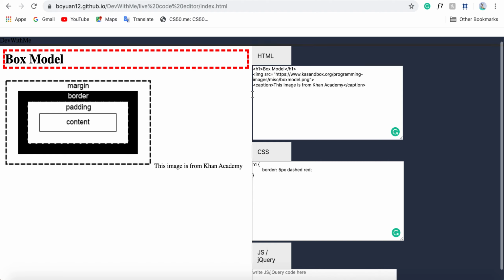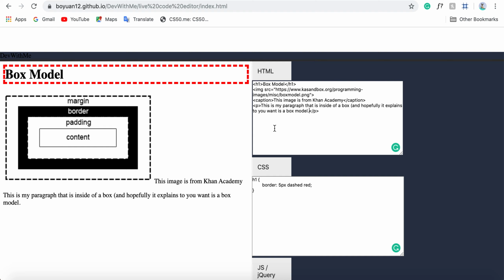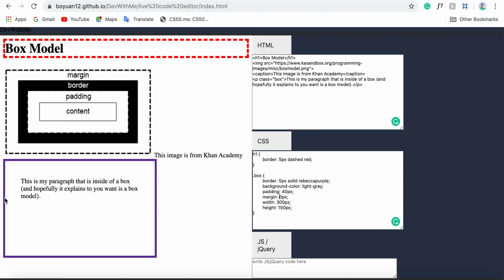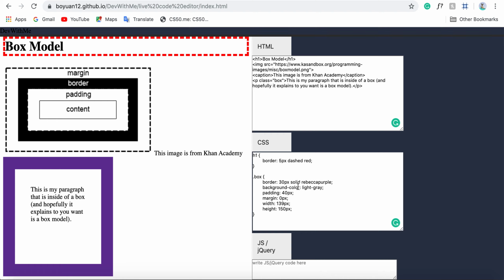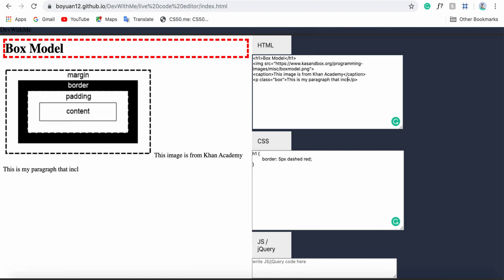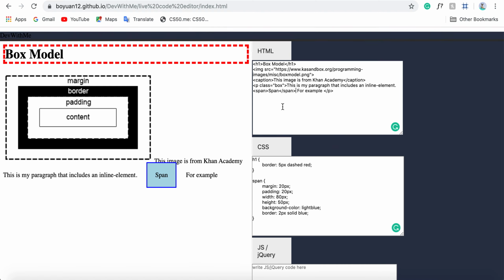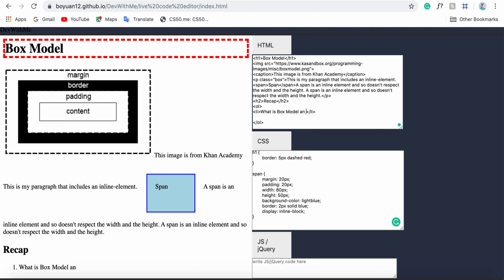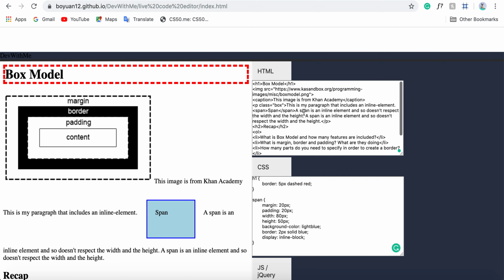Box Model | Video 8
What is a box model? Well, watch the video to find out!